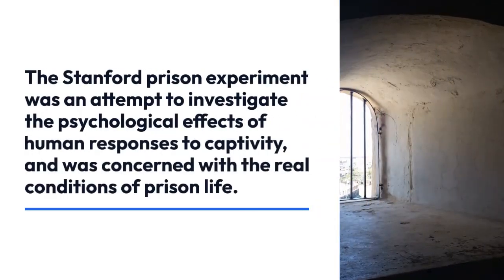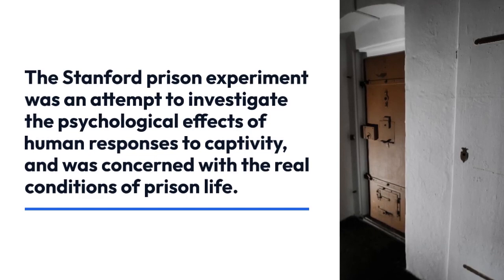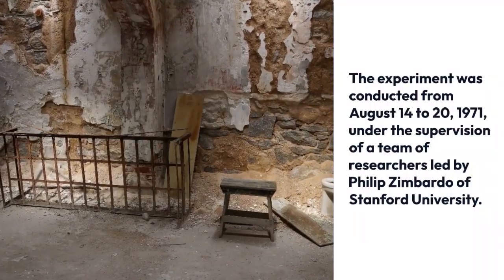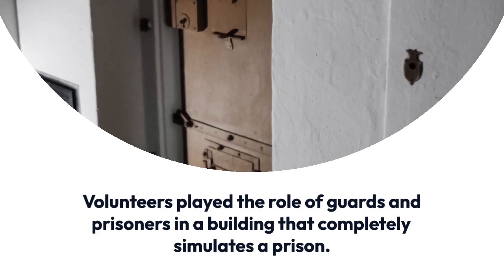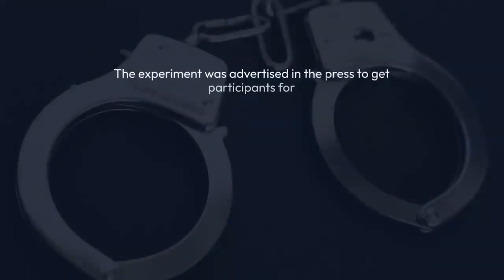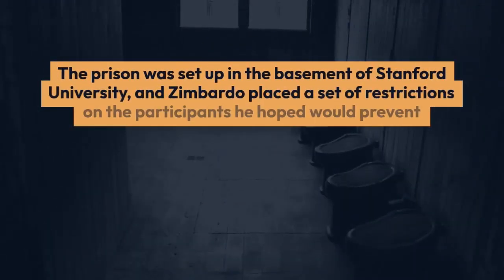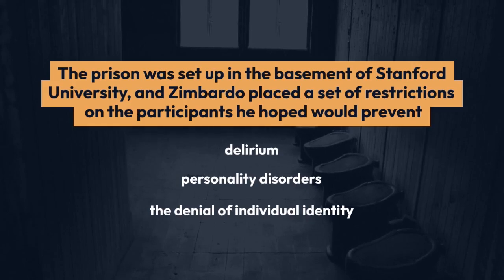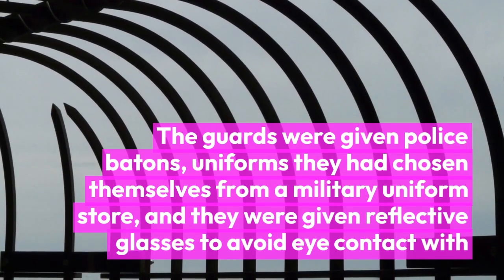The Stanford Prison Experiment A Painful Story of a Horrific Psychological Experiment 1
In this video, we will learn about the famous Stanford Prison Experiment, which was conducted in 1971 at the Stanford Federal Prison in California, USA. You will see how the experiment was designed and executed, the sudden transformations that occurred in the behavior of the guards and prisoners, and the impact it had on their psychological well-being. We will also discuss the controversial results of this experiment and its impact on the field of psychology and prisons around the world